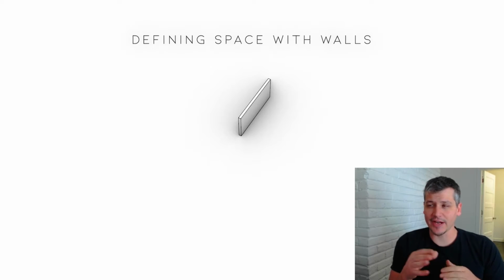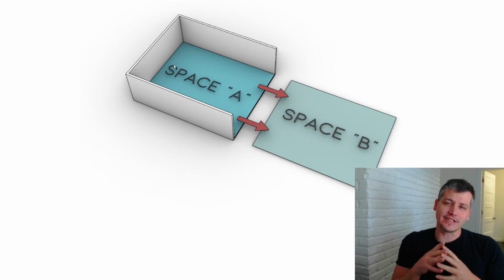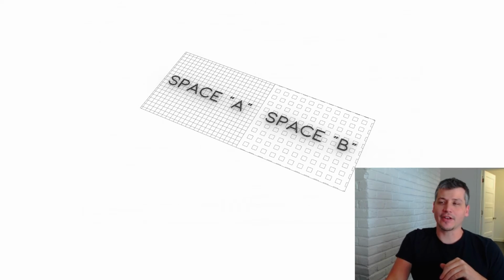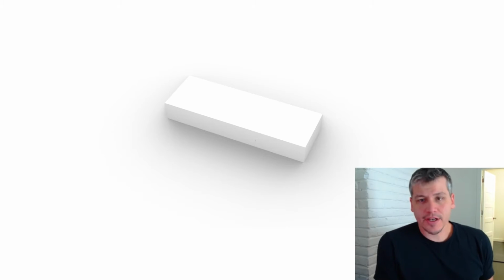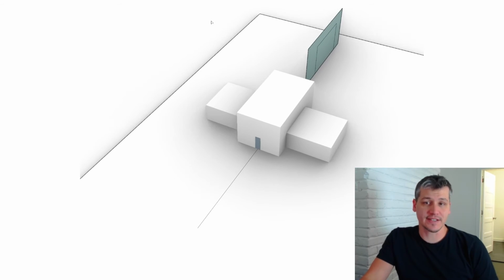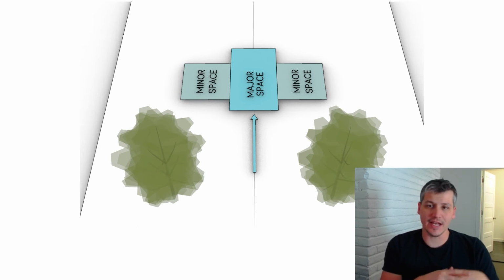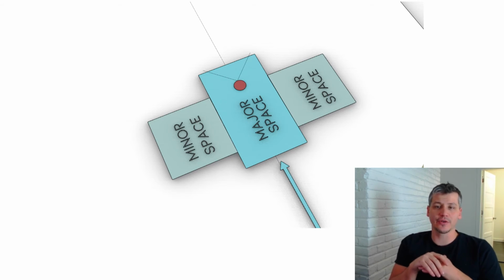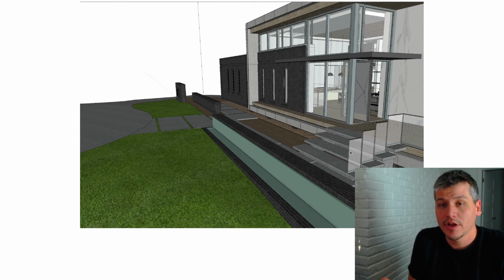How Architects Think: Defining Space and Hierarchy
Great design does not have to be expensive. Knowing some fundamentals can elevate your design oftentimes without added cost. Jacob walks you through how architects think about space and what architectural hierarchy is. This can help you think about your own home design or simply allow you to better communicate with your architect.